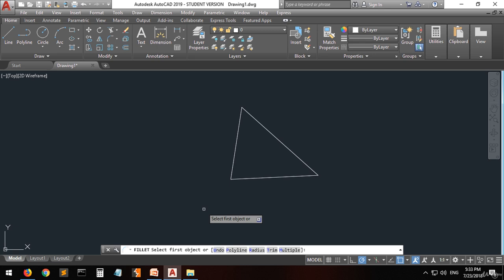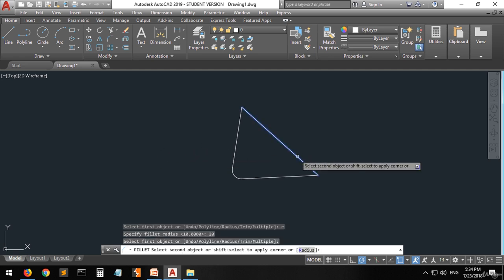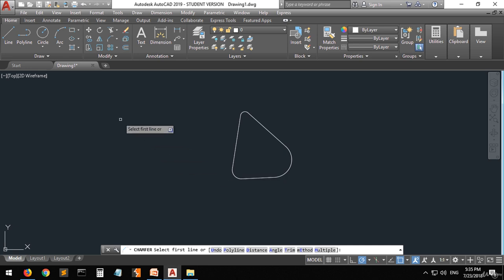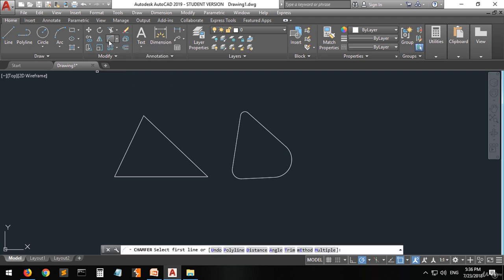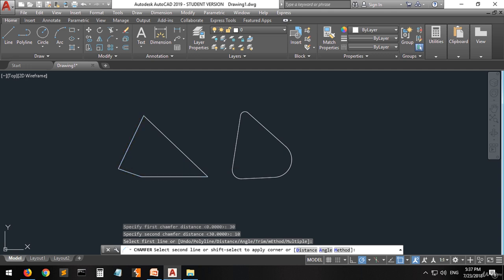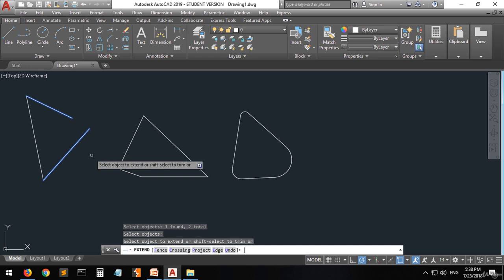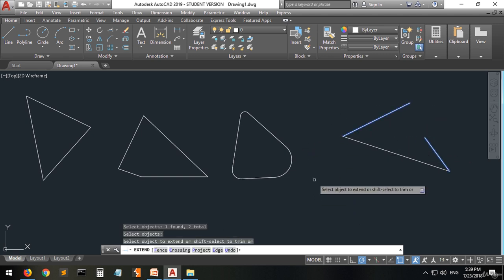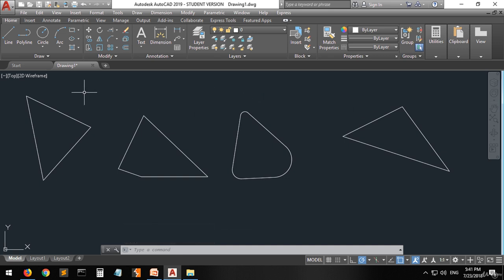Class 9 Autocad Fillet Chmpfer Extend